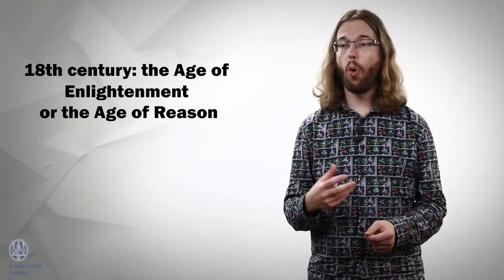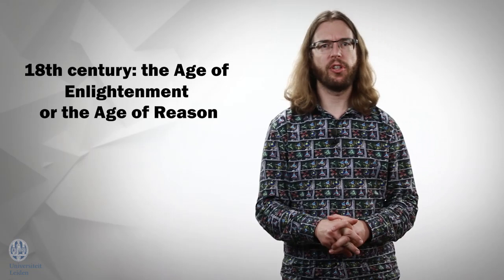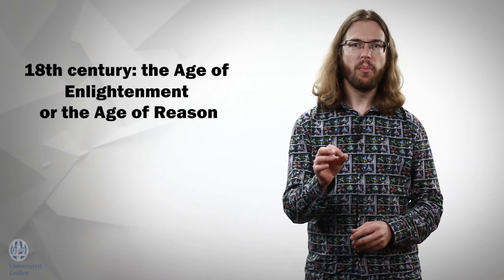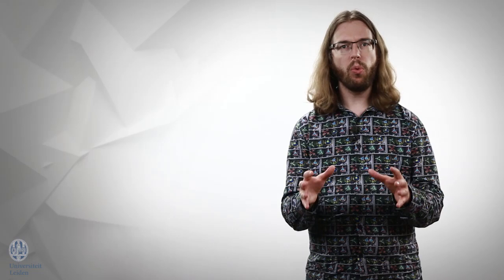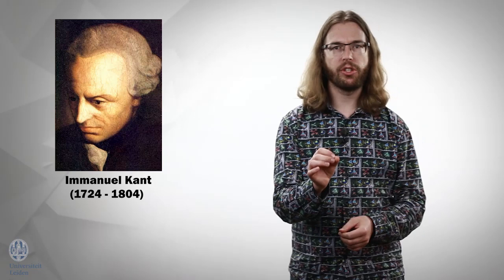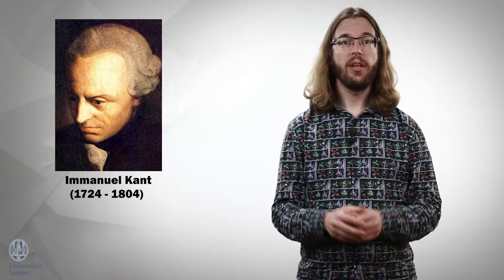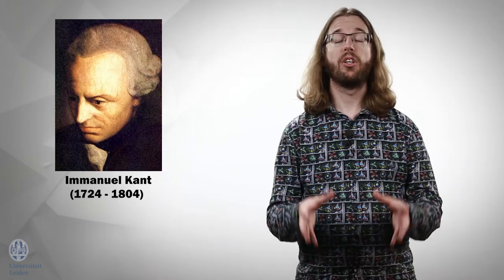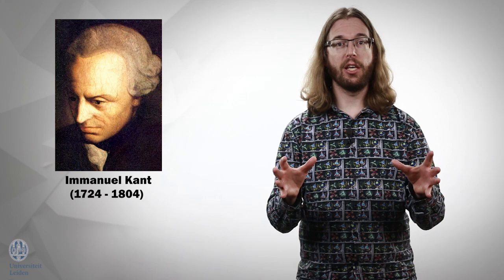Chapter 3.2: The Age of Reason and the Age of History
This video is part of the series: 'The Philosophy of the Humanities' which you can find